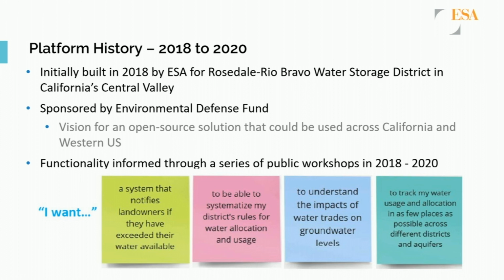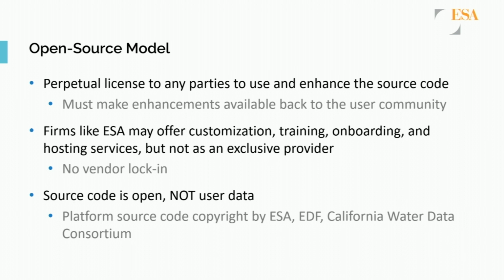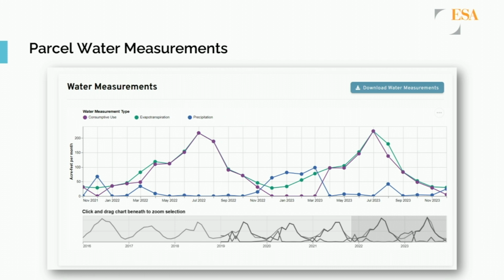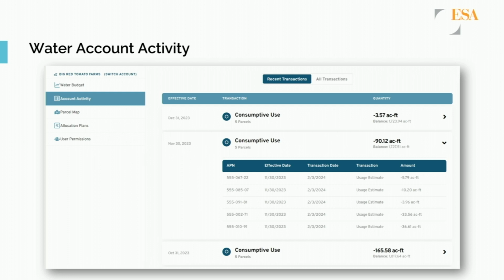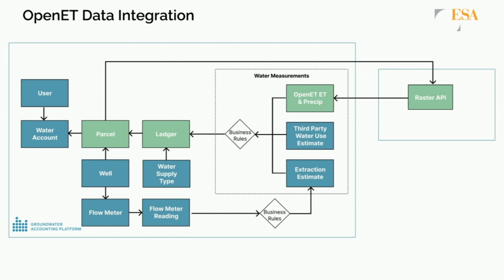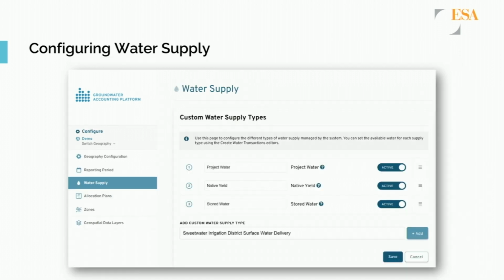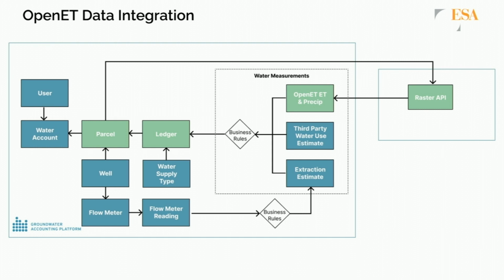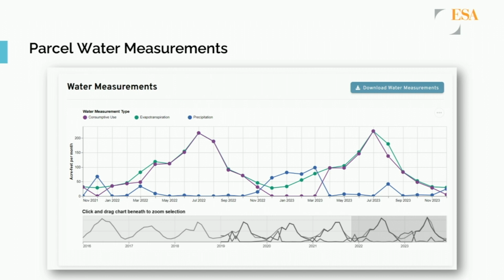OpenET in a Scalable Groundwater Accounting Platform - Ray Lee, Environmental Science Associates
Leveraging OpenET in a Scalable Open-Source Groundwater Accounting Platform - Ray Lee, Environmental Science Associates.